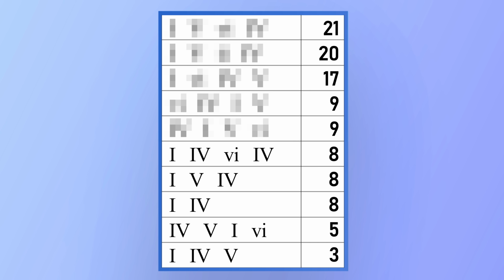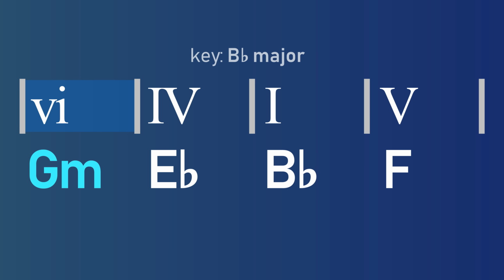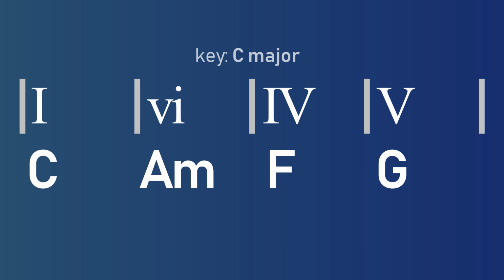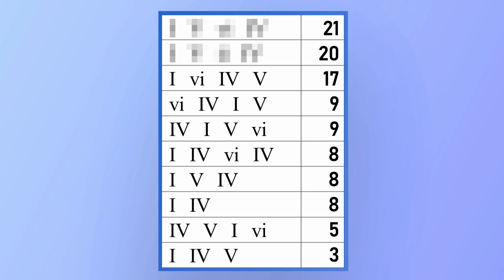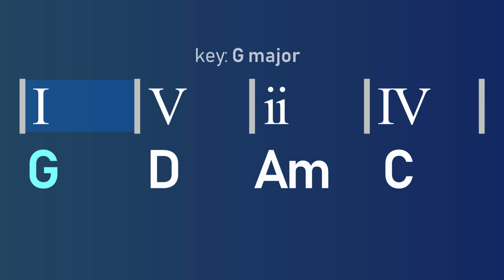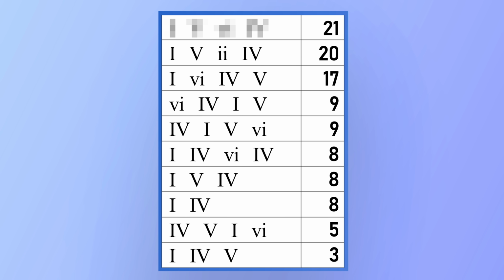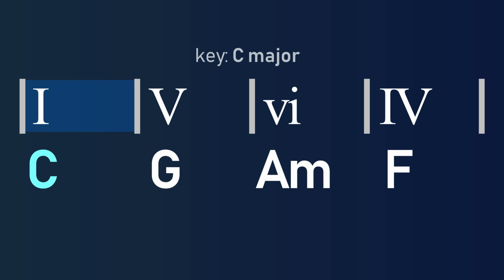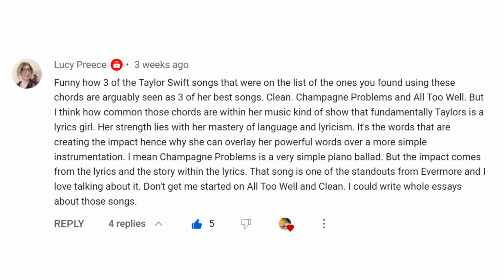Taylor Swift's favourite chord progressions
Taylor Swift has an interesting habit of returning to the same old chord progressions time and time again. So I decided to go through her entire discography and work out which chord progressions she is using the most.

Here’s the full list of songs for each chord progression I talk about in this video:
I V vi IV
- Should've Said No
- Teardrops On My Guitar
- Bye bye baby
- Love story
- Champagne problems
- Mean
- Crazier
- Change
- All too well
- Eyes open
- I knew you were trouble
- Out of the woods
- Clean
- This love
- The archer
- Midnight Rain
- Cornelia street
- We were happy
- Cold as you
- Epiphany
- Christmas Must Be Something More

I V ii IV
- Wildest dreams
- I know places
- Beautiful eyes
- Only the young
- Crazier
- Invisible
- Fearless
- The outside
- Tied together with a smile
- You belong with me
- Superman
- The way I loved you
- Afterglow
- Sad beautiful tragic
- Speak now
- Daylight
- Getaway car
- King of my heart
- Bigger Than The Whole Sky
- Treacherous

I vi IV V
- Blank space
- I wish you would
- White horse
- Sweeter Than Fiction
- The best day
- Ronan
- It’s time to go
- London boy
- Illicit Affairs
- Tim McGraw
- Beautiful
- Me
- Last kiss
- This Is Why We Can't Have Nice Things
- Everything has changed
- New Year’s Day

vi IV I V
- You’re not sorry
- Sparks fly
- Better than revenge
- Snow on the beach
- A Place in this World
- Haunted
- Marjorie

IV I V vi
- All you had to do is stay
- We are never ever getting back together
- Bad blood
- Wonderland
- Breath
- Tell me why
- I Don't Wanna Live Forever
- Anti hero
- Midnight rain

The outro music to this video is my track "The Longest March" which you can hear in full on Spotify

And, an extra special thanks goes to Douglas Lind, Vidad Flowers, Ivan Pang, Waylon Fairbanks, Jon Dye, Austin Russell, Christopher Ryan, Yu Kyung Chung, Toot & Paul Peijzel, the channel’s Patreon saints! 😇

0:00 Introduction
1:15 her 5th favourite progression
2:43 her 4th favourite progression
4:22 her 3rd favourite progression
8:22 her 2nd favourite progression
11:35 Taylor's favourite progression!
14:41 is this a problem?
16:49 Patreon